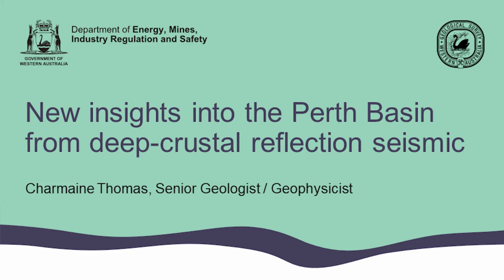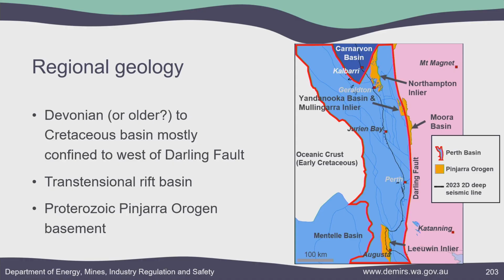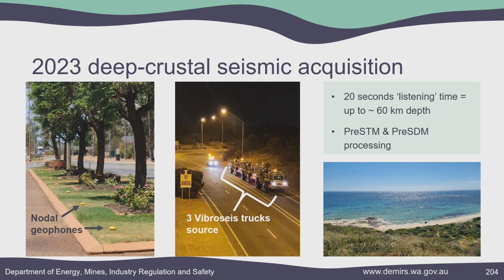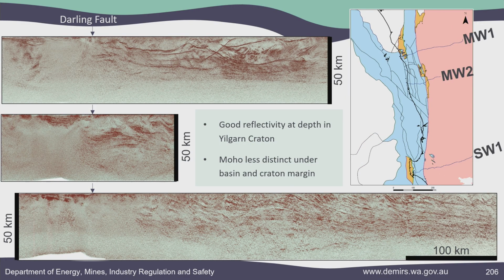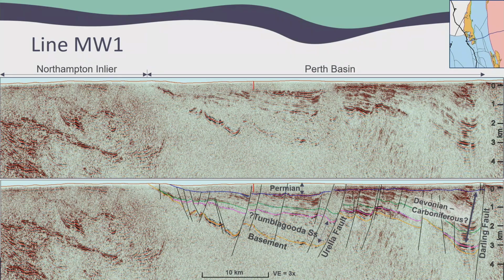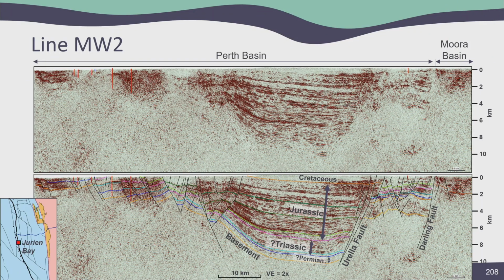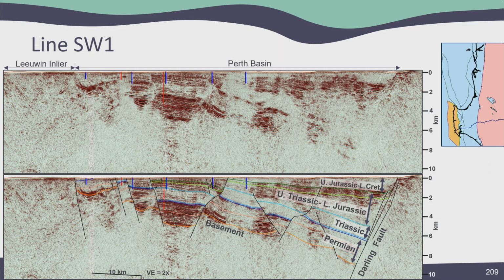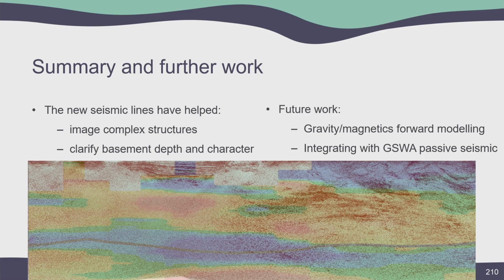GSWA Open Day 2024 | Perth Basin and basement: new insights from deep-crustal reflection seismic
GSWA Open Day 2024 | The Perth Basin and basement: new insights from deep-crustal reflection seismic profiles
Charmaine Thomas, Senior Geologist / Geophysicist

In 2023, GSWA hired Hi-Seis to collect three seismic profiles in different areas: the Perth Basin, the Proterozoic Inliers of the Pinjarra Orogen, and the Yilgarn Craton. These profiles recorded 20 seconds of seismic data, which was processed to create clearer images of the underground structures. The processing included techniques called prestack time and depth migration.

While the Perth Basin already has a lot of seismic data from the petroleum industry, the new lines were placed in areas where data was less available or where older, shorter seismic lines existed.

One of the new lines, SW1, is the only seismic image of the Leeuwin Inlier and the Dunsborough Fault, which separates it from the Perth Basin. Line MW1 shows the layers of rock from the Devonian (and possibly older) to Permian periods, along with the Urella and Darling Faults, and how these rocks overlap with the Northampton Inlier. It also shows the Proterozoic metasedimentary rocks underneath. Line MW2 is the only seismic image of the Proterozoic Moora Basin, which helps explain the complex structure of the Coomallo Trough and Cadda Terrace areas in the Perth Basin.

In all three seismic lines, the Moho (the boundary between the Earth’s crust and mantle) is hard to detect beneath the basin and a narrow strip of the craton next to the Darling Fault. However, the Moho is usually easier to see in the craton area. Further analysis, including using other GSWA data such as passive seismic velocities, is continuing to help understand the large-scale processes that formed these basins.